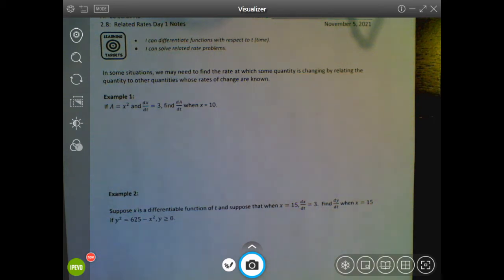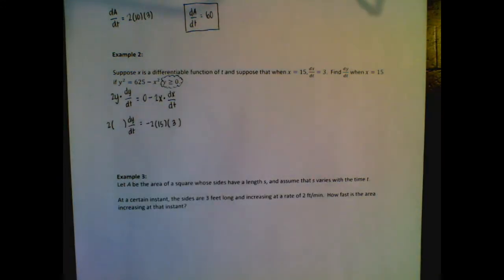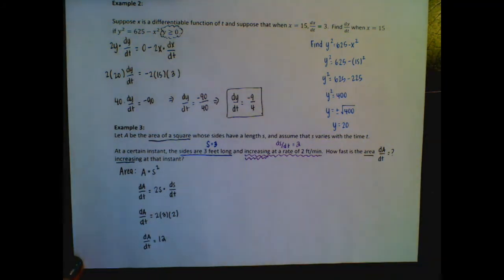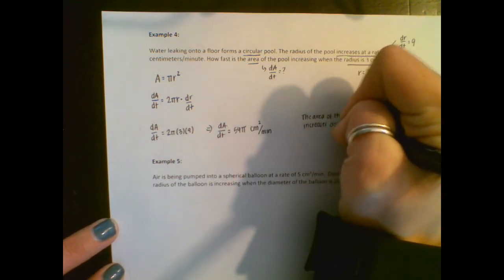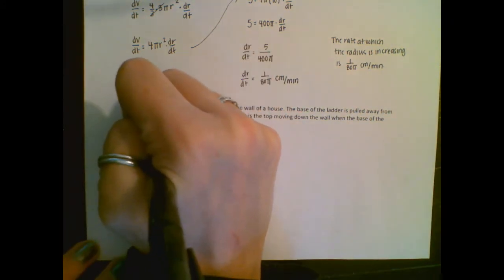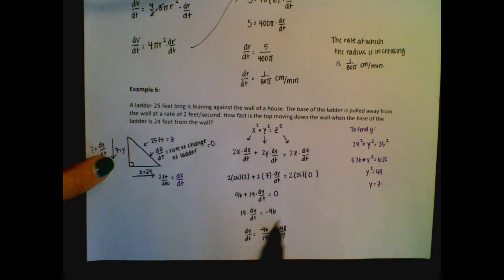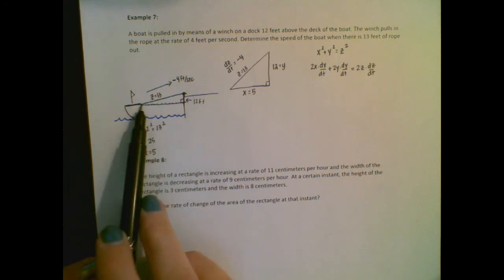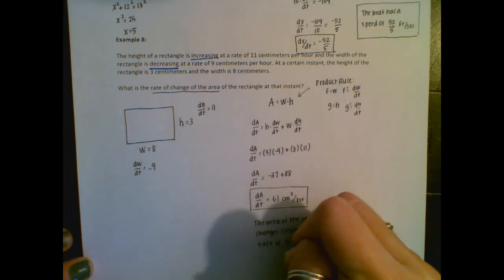Related Rates Day 1 Notes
Introduction to Related Rates in calculus